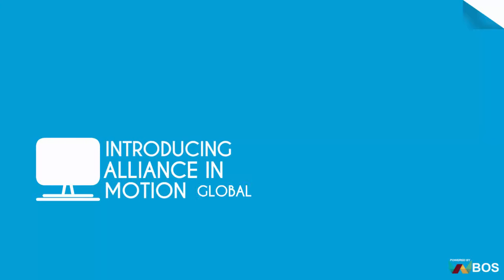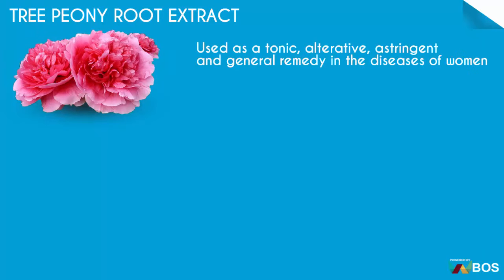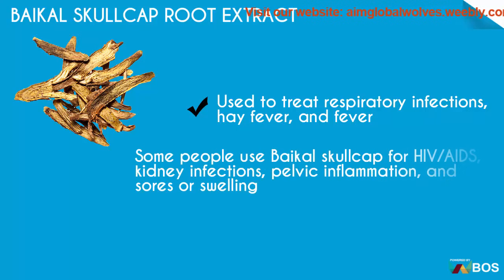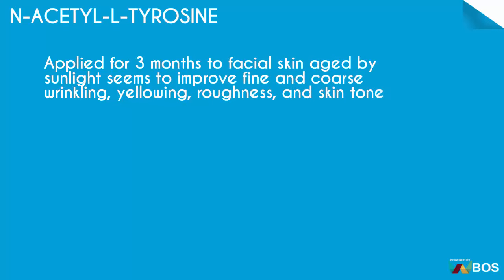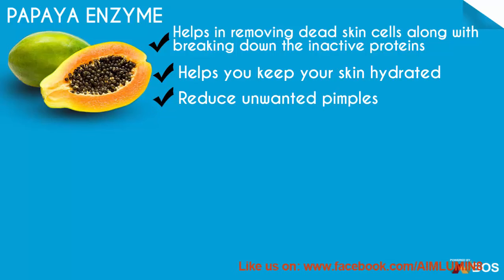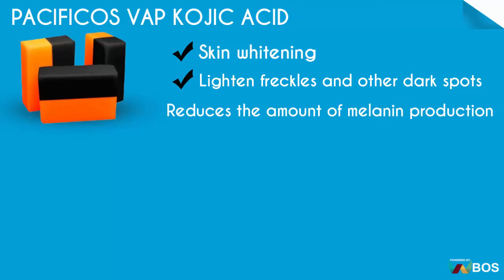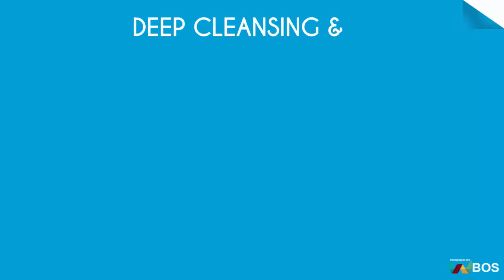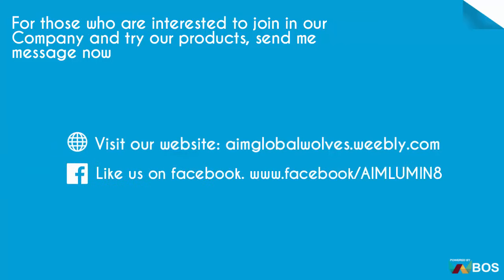Aim Global Deep Cleansing & Whitening Bar Soap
What is Deep Cleansing & Whitening Bar Soap Lumin8 - Derma Complex

CONTACT PERSON:
ALLAN KRISTOFFER LARGA
TEAM AIM ALLIANCE WOLVES - LEADER
For those who are interested to join in our Company and try our products, send me message now.